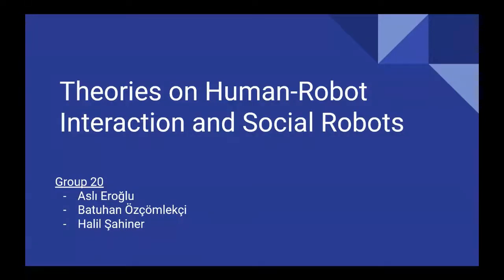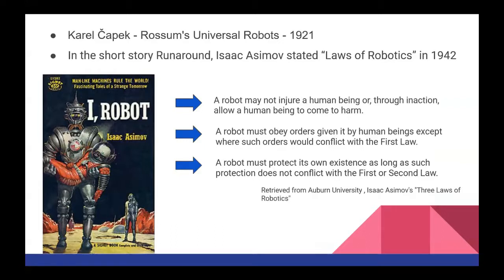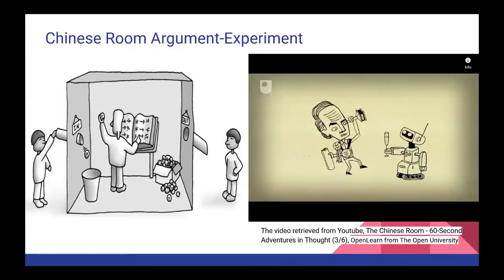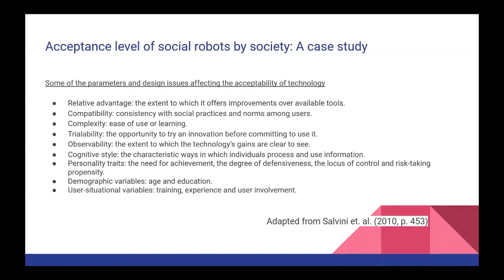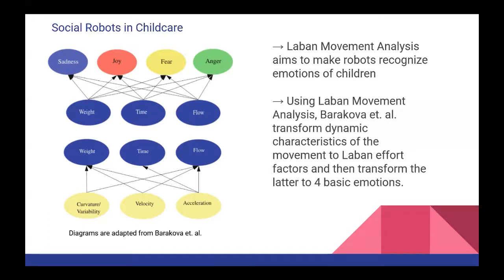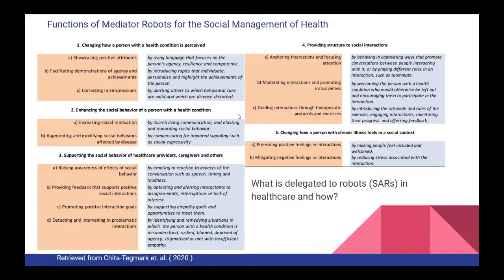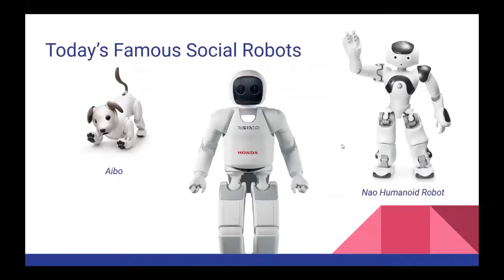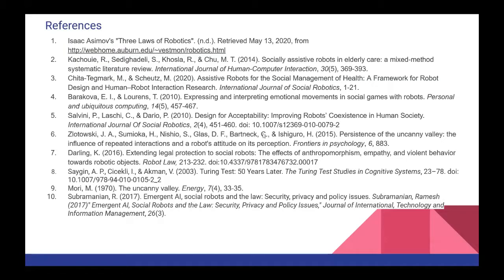Theories on Human-Robot Interaction and Social Robots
Group 20
 - Aslı Eroğlu
 - Batuhan Özçömlekçi
- Halil Şahiner